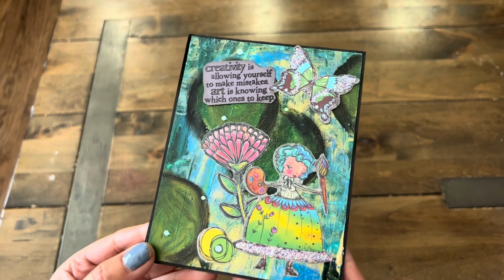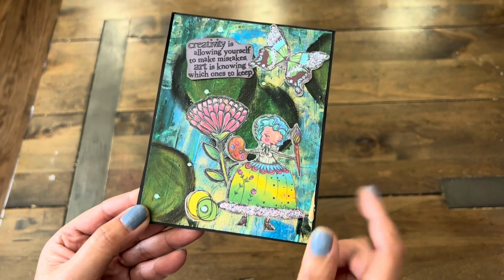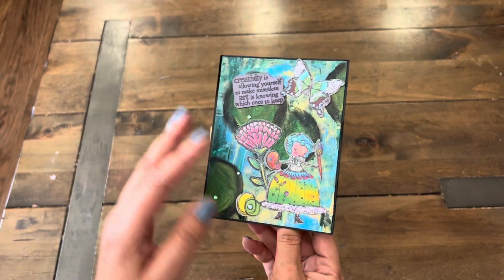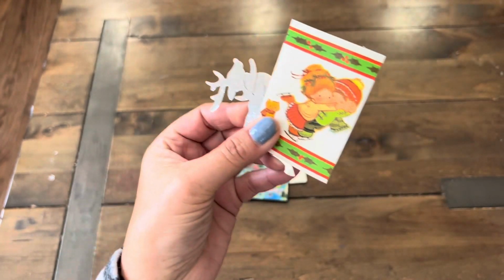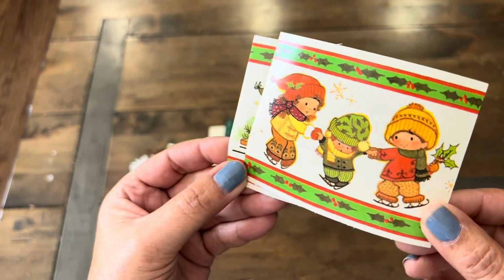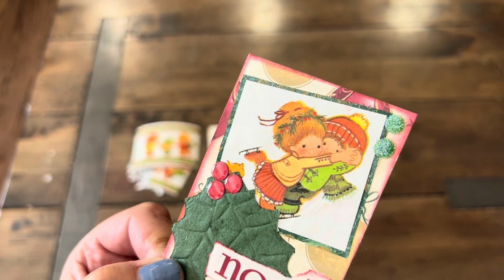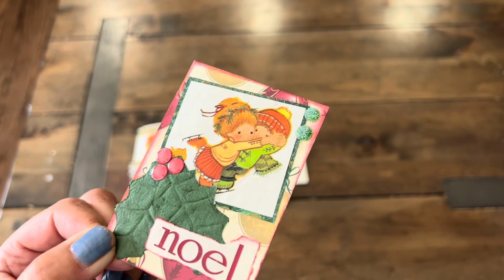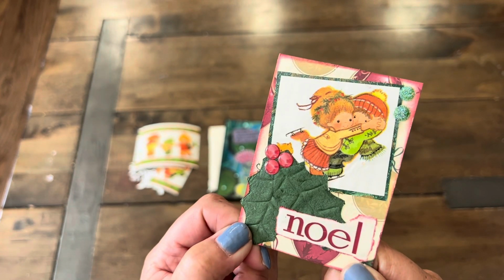paperconfessionsgiveaway CHRISTMAS CHALLENGE ENTRY NO. 19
happymailunboxing christmas2023 THANKS SO MUCH CHELSEA!!! XOXO
CHECK OUT HER CHANNEL: @SugarRayCrafts